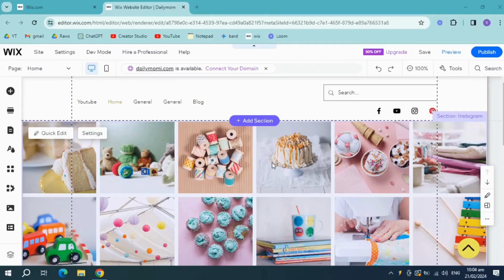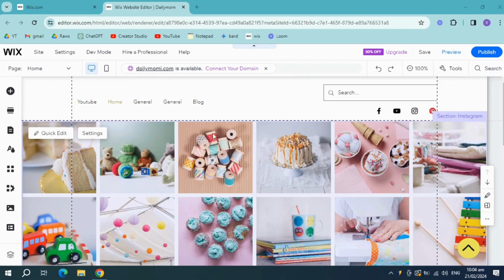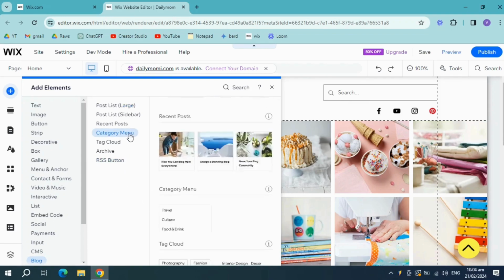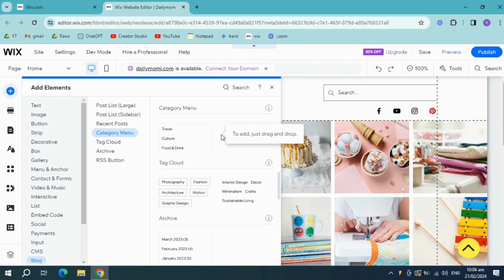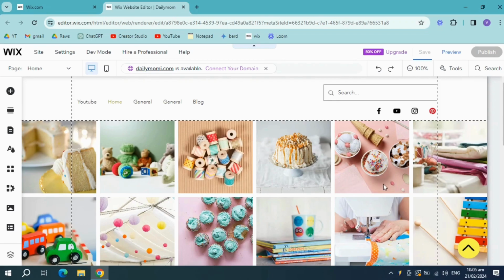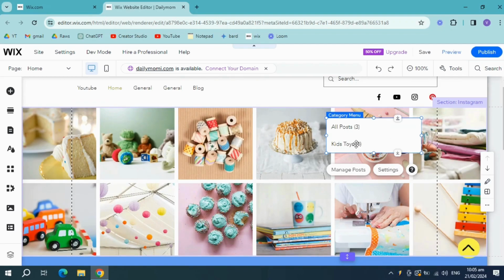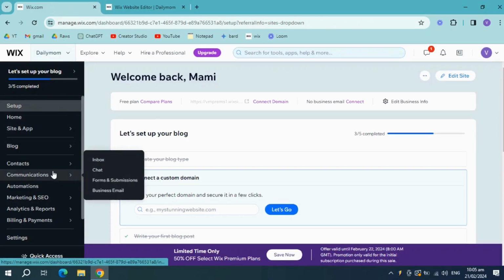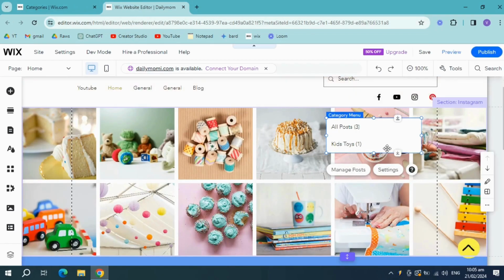How to Add a Category Menu in Wix | Wix Tutorial (2027)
Looking to add a category menu to your Wix website? This video will guide you through the process step-by-step, perfect for beginners who want to organize their content or products into categories for easier navigation. I’ll show you how to create and customize a category menu that helps visitors quickly find the information or products they're looking for on your site.

In this tutorial, you'll learn:
How to add a category menu to your Wix website.
Step-by-step instructions to create categories and organize your content or products within them.
Tips for customizing the category menu's design to match your website's layout and improve user experience.

Make your site easier to navigate—follow these steps to add a category menu in Wix and help your visitors find what they need efficiently!

Chapters:
00:00:00 - Introduction
00:00:10 - View Blog Elements
00:00:23 - Add Categories
00:00:53 - View Categories in Dashboard
00:01:04 - Add Categories for Post